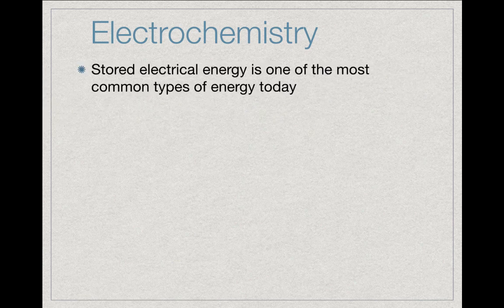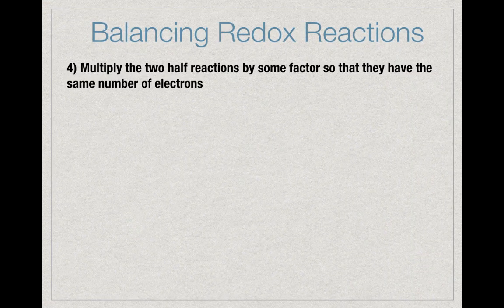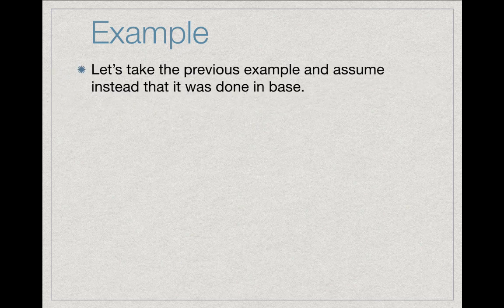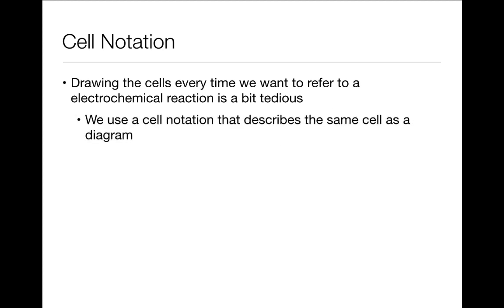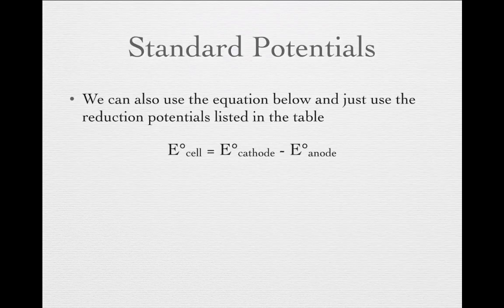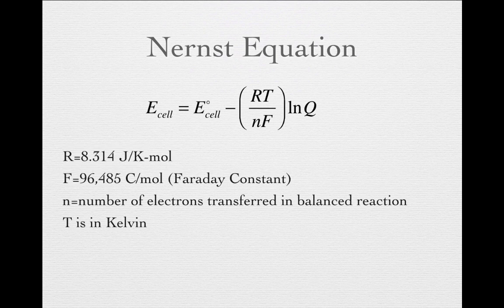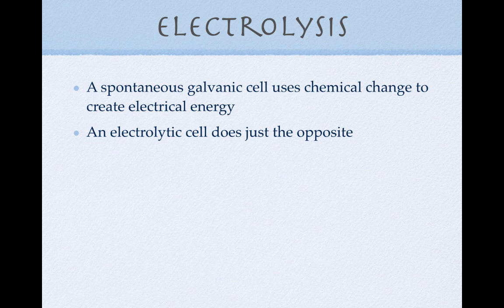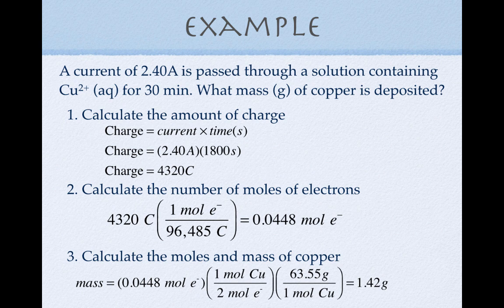Week 6 Lecture